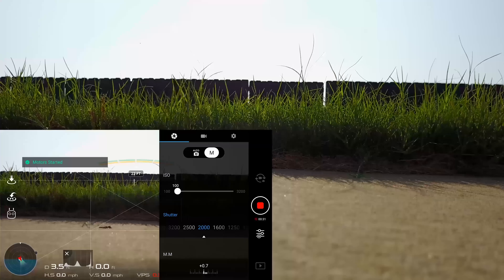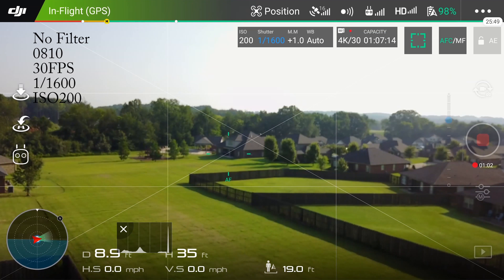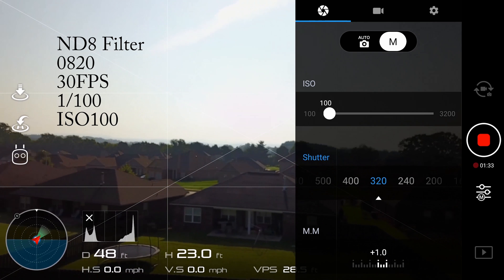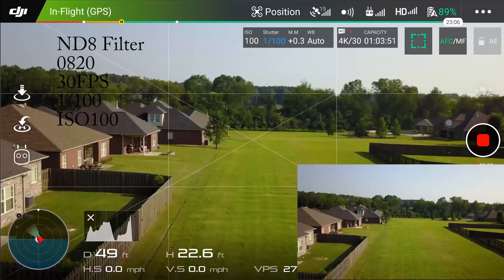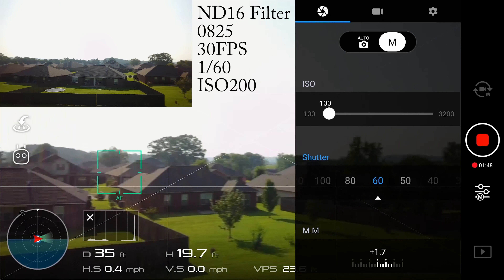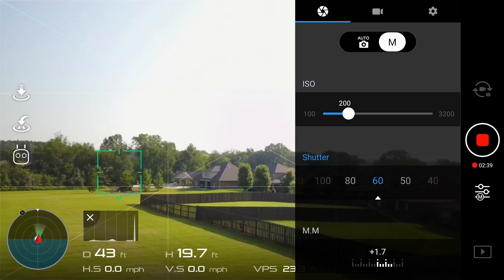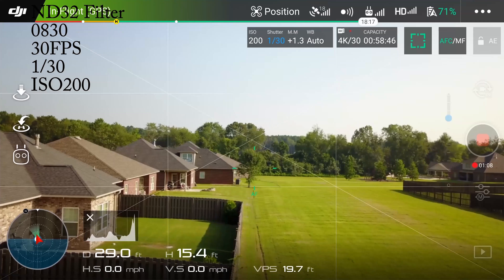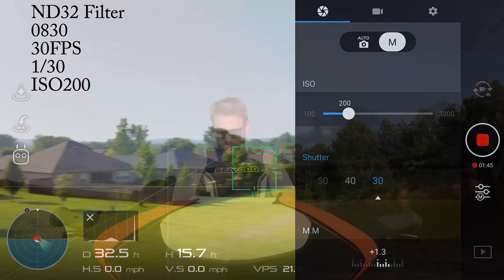Testing ND Filters and why you need them for the DJI Mavic Pro!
In this video I am Testing ND Filters and why you need them on the Mavic Pro! Neutral Density filters are nothing new to photography, and in fact are a necessity if you are wanting to create a cinematic, buttery smooth film look. I go over my 3 heavily used ND stops and what you need to know about setting the shot according to your histogram. Whether you go with the polar pro, taco-RC filters or perhaps another brand of your fancy, you can rest assured you will get great quality footage at the proper settings and ND filter.

ND 4 = two stop reduction
ND 8 = three stops reduction
ND 16 = four stops
ND 32 = five stops

The ND filters allow you to maintain more of a cinematic motion blur to the footage.

The ideal shutter rate is half the inverse of the shooting rate. So if you’re shooting at 24 fps, the inverse is 1/24. Half of that inverse is 1/48. Since the Mavic doesn't offer 1/48 you can select 1/50. Or for 30fps, the inverse is 1/30 and a half that is 1/60. Most cameras don’t have a 48 shutter setting, so most people go with 50 or 60 so that the footage has a distinctive cinematic motion blur.The general rule of thumb is to try to shoot at 24 frames per second or fps. This gives more of a film-like look, while 30 fps produces more of a “video” style of footage. But the shutter rate you select with that 24 fps plays a huge role in the overall look of the final product. If it’s too high, it can give the footage almost a brittle look. On sunny days, that’s a problem. In the absence of an ND filter, the shutter rate will jump into high gear in auto (or you’ll be forced to crank it manually), in order to obtain the correct exposure.

Zenmuse X5S

Launchhsv.com